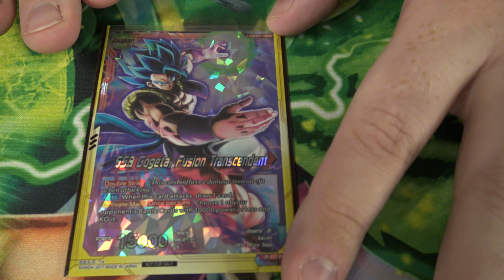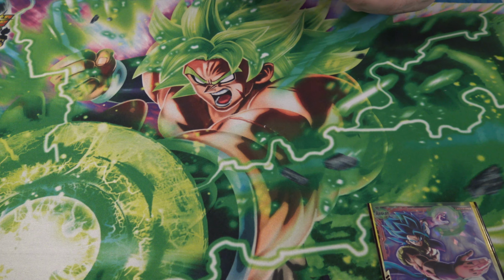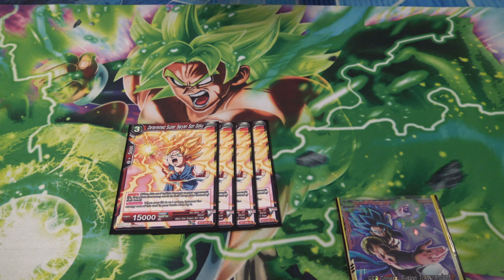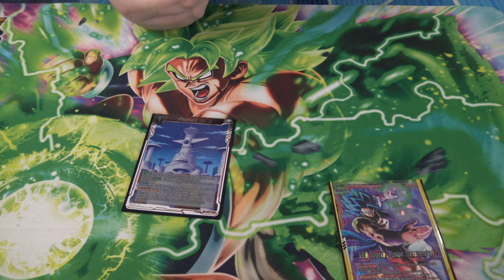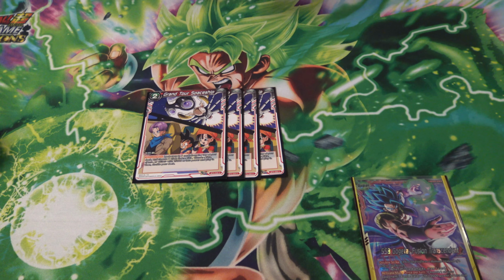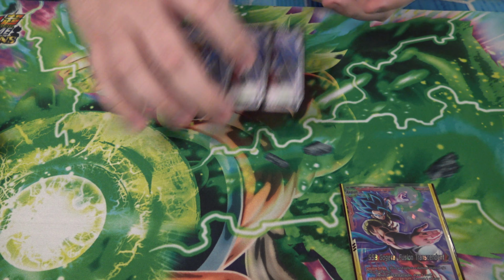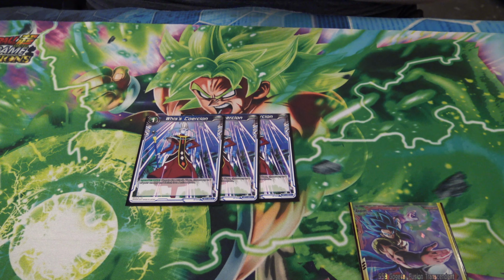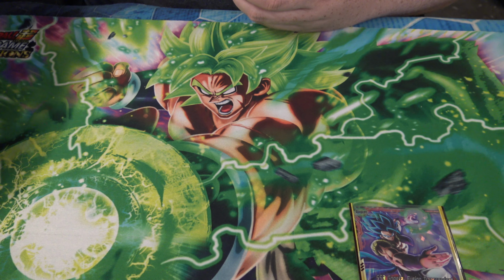Blue Gogeta - Dragon Ball Super Deck Profile July 2019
Gauntlet is bringing you a very special Dragon Ball Super deck profile! Enjoy!